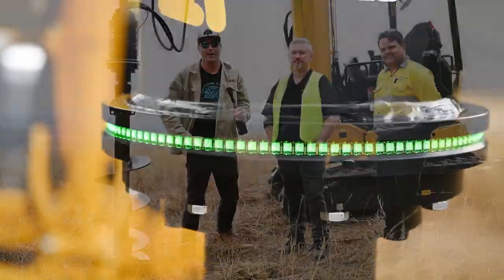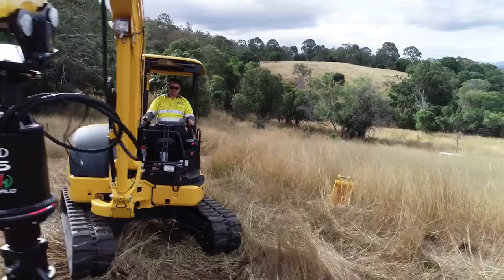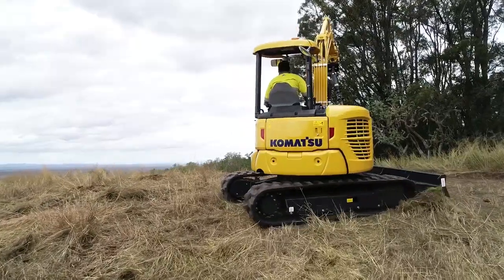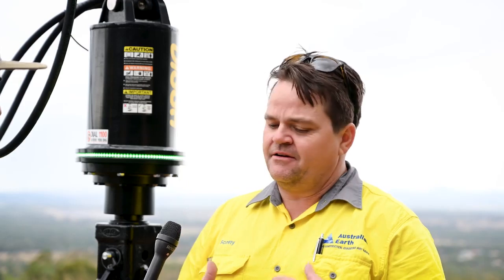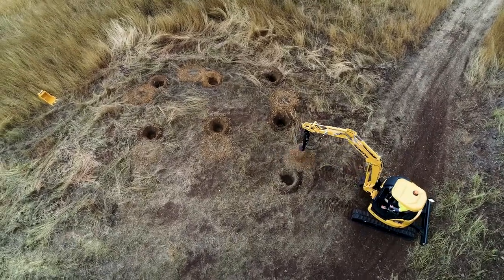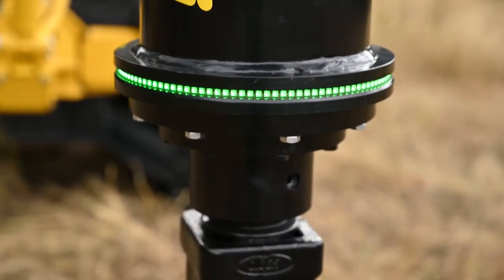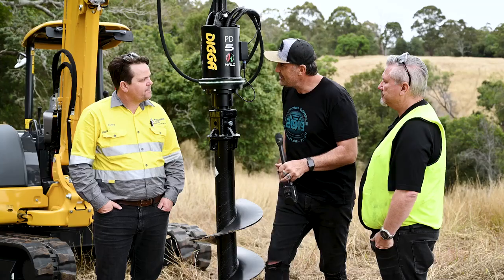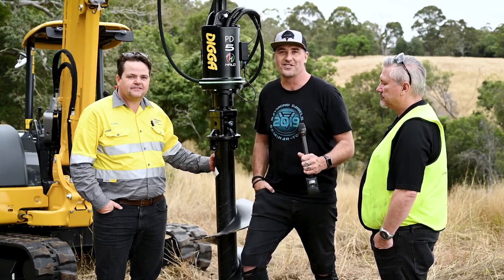Digga test drive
In our latest Aug/Sept edition, we had a chance to test drive the Digga Halo Auger Alignment System.

Check out the awesome review on the super ingenious Halo auger alignment system from Digga Australia.